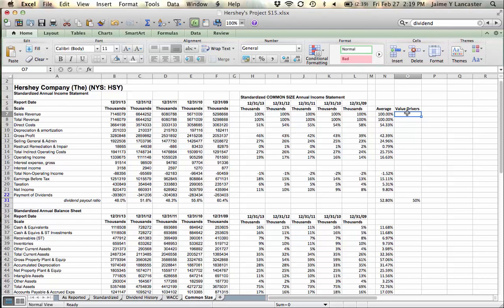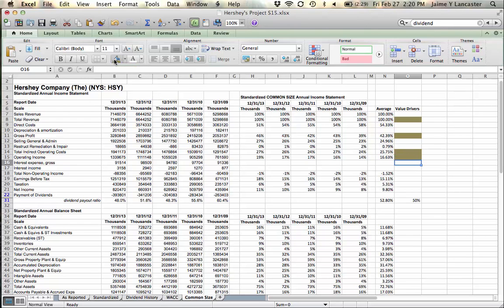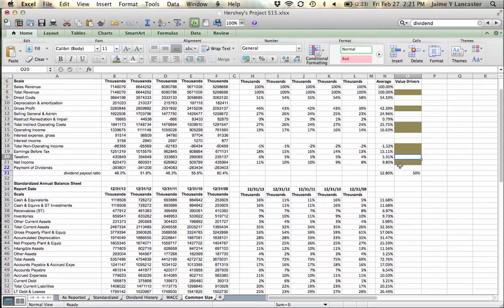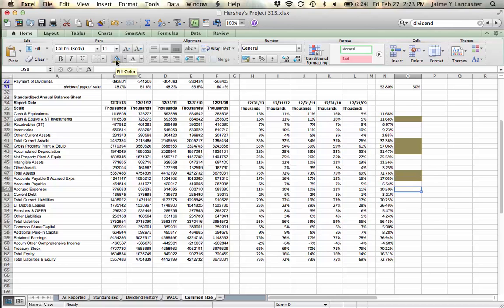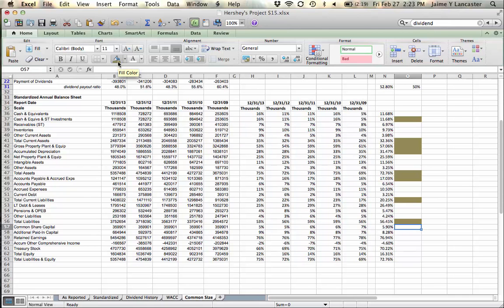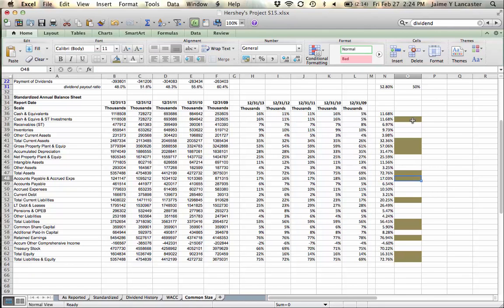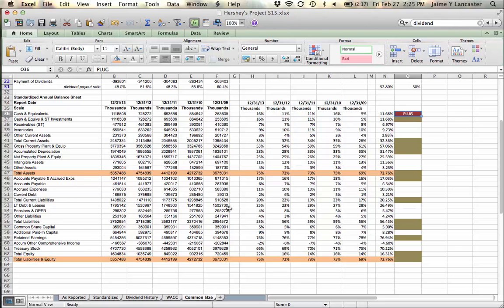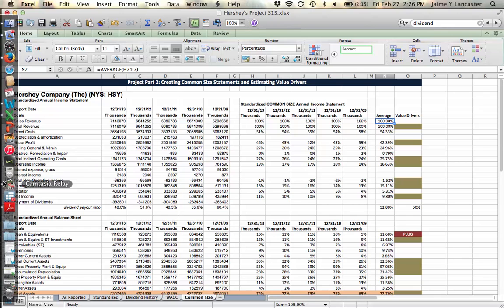Project S15 - Identifying forecasted items that DON'T get drivers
Not all forecasted items get their own value drivers. Many are calculated as sums of other items that you forecast with drivers.